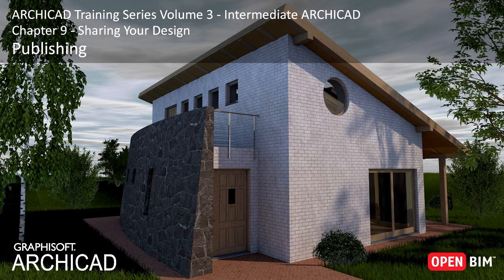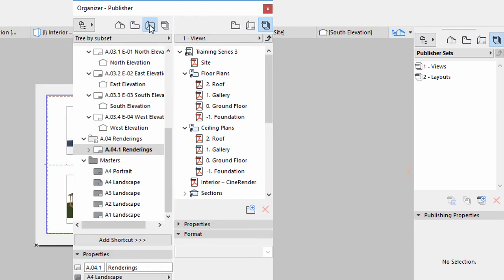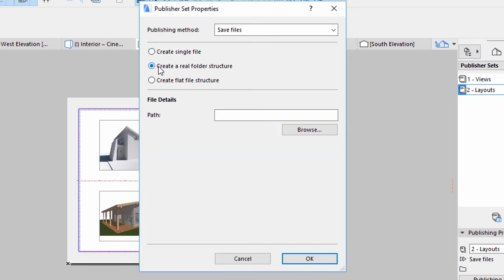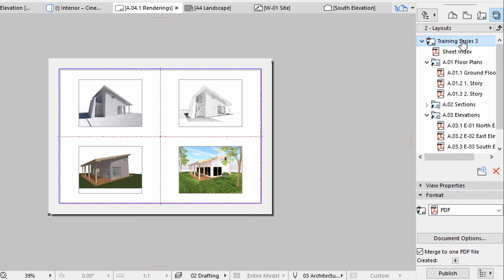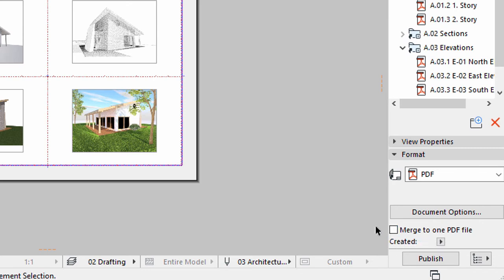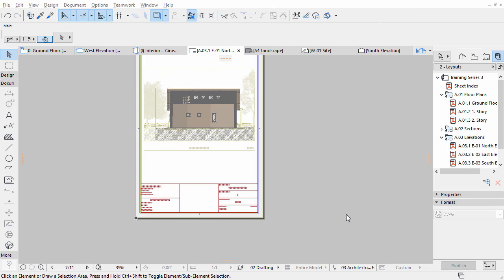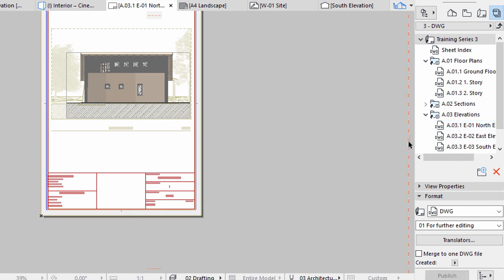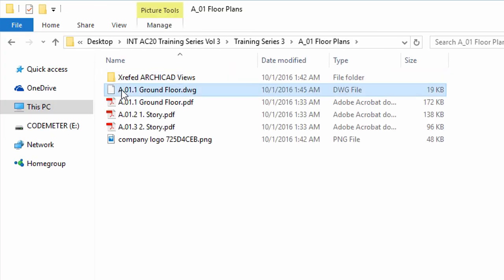Publishing - ARCHICAD Training Series 3 – 49/52